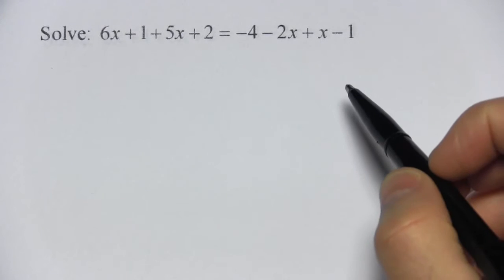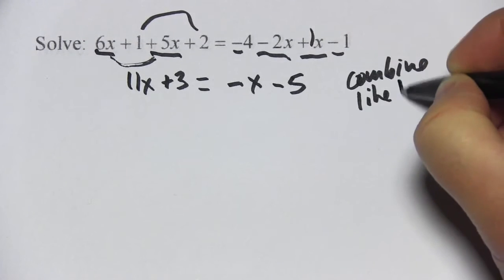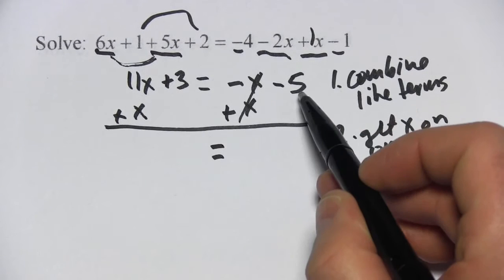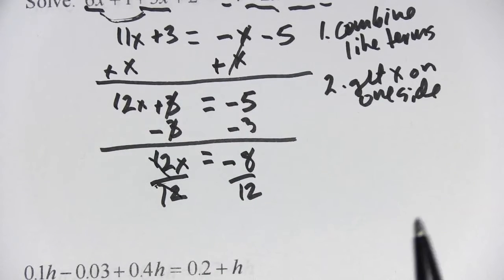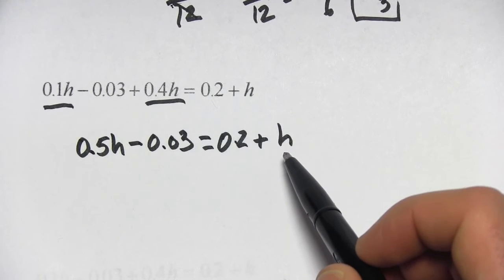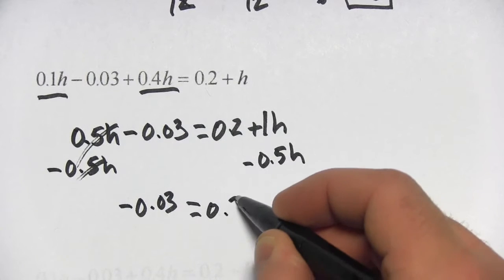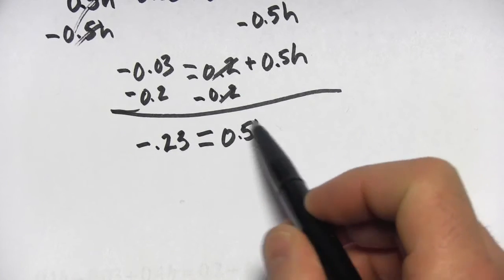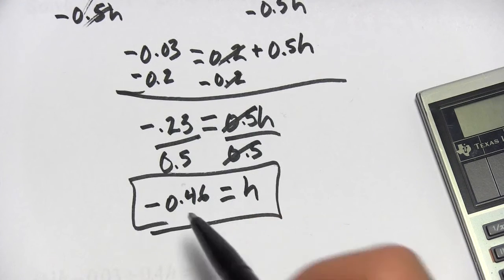Solving More Complicated Equations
How to solve more complicated algebraic equations with the variable on both sides of the equals sign